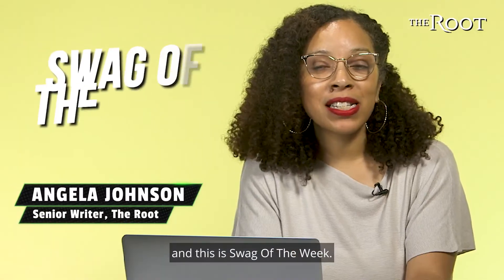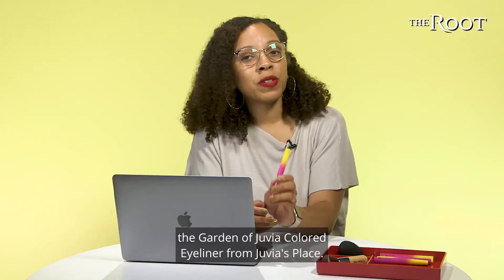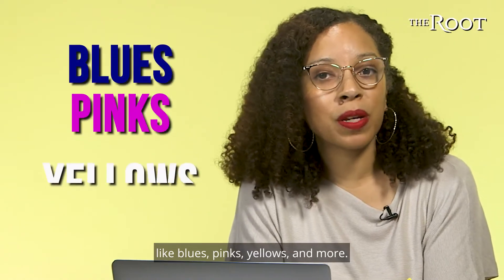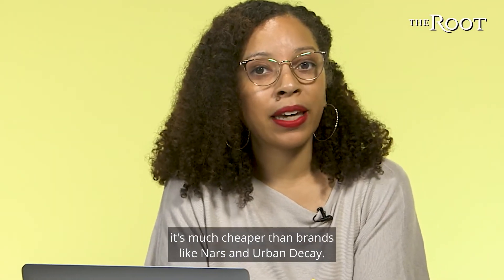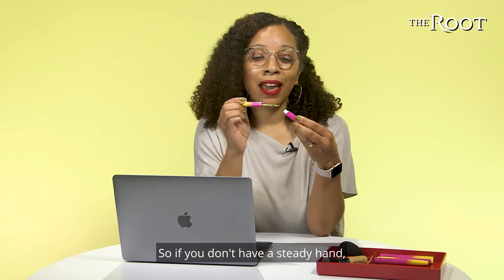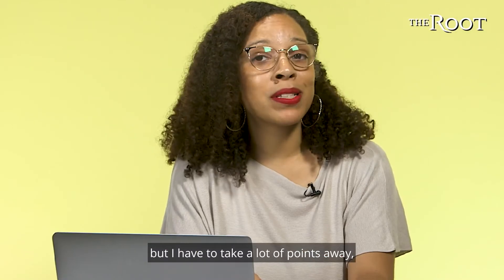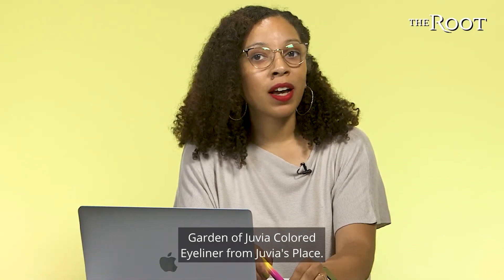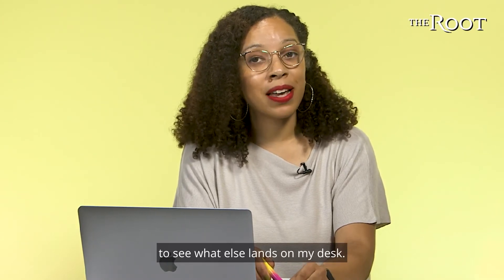Swag of the Week: Garden of Juvia Colored Eyeliner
The Root's Angela Johnson is back for another edition of Swag of the Week. Garden of Juvia Colored Eyeliner is up for review this week. Tune in to see if it's a buy that's hot--or not.

The Blacker the Content the Sweeter the Truth: theroot.com